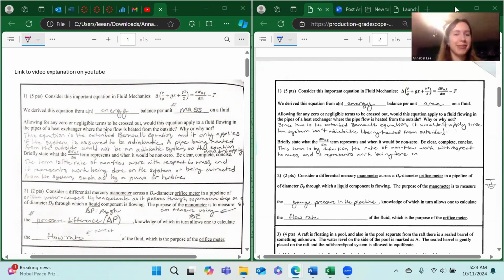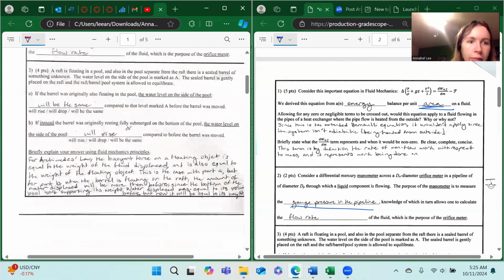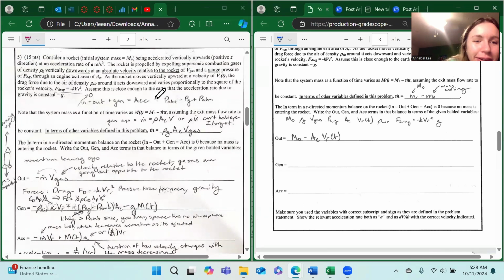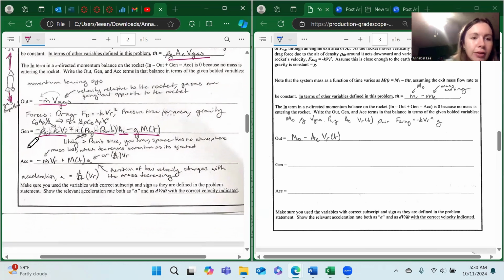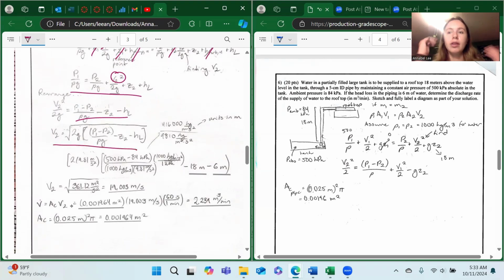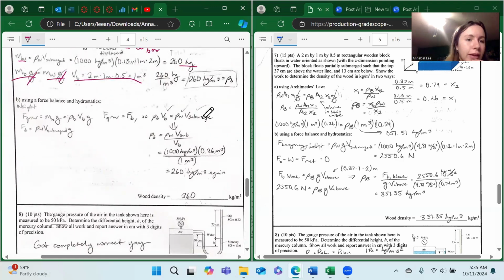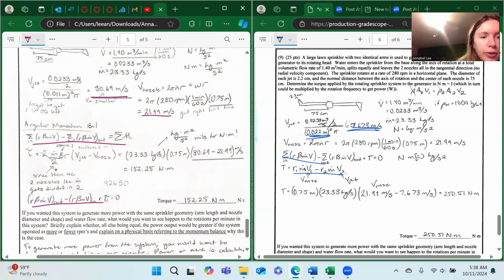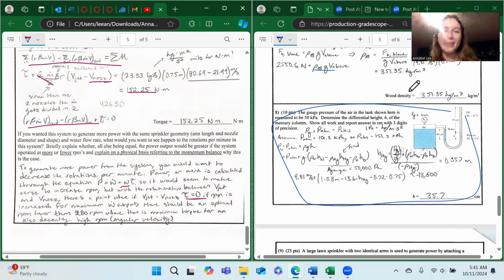CBEN307 Exam 1 Corrections